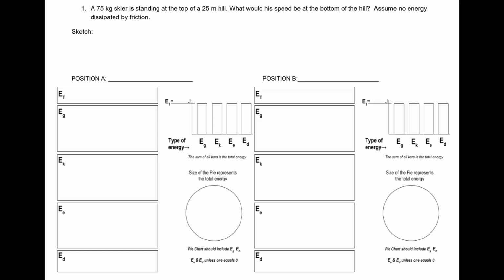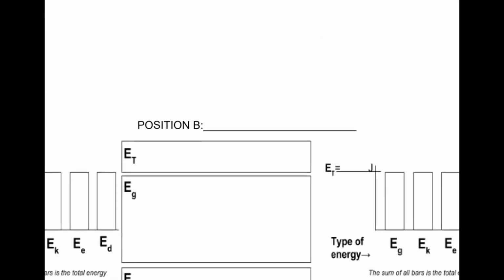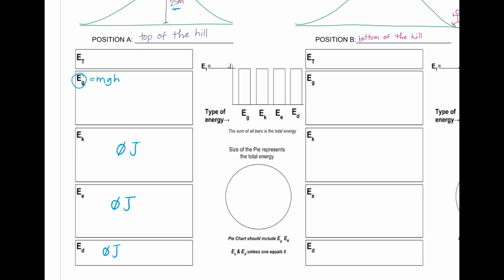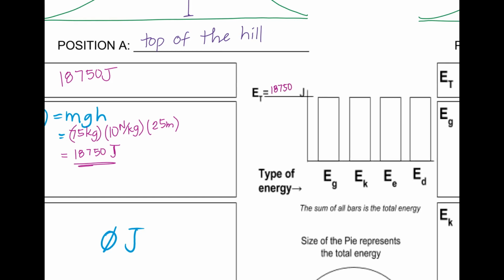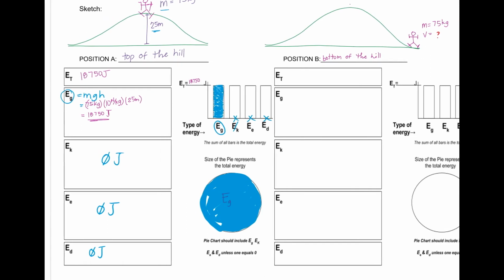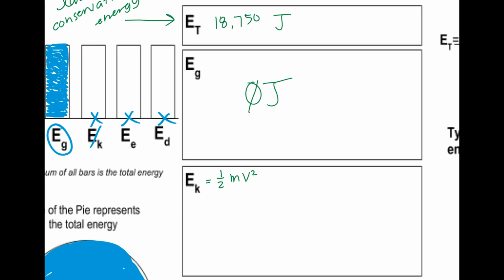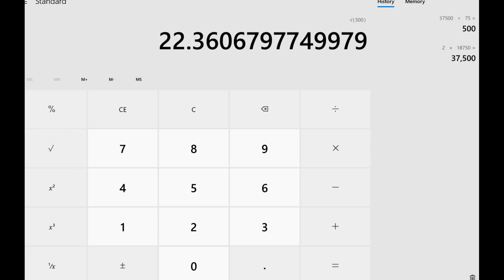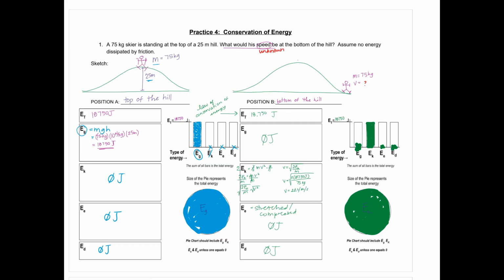Practice 4- Conservation of E #1